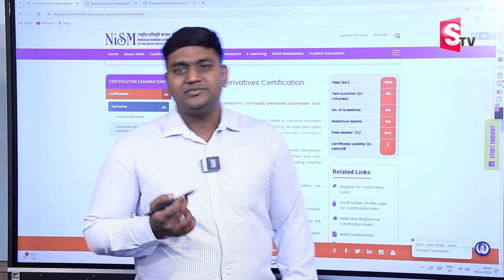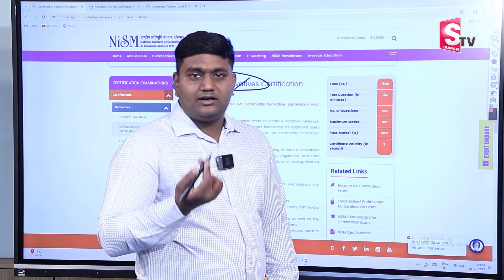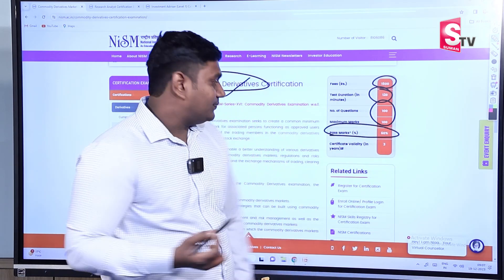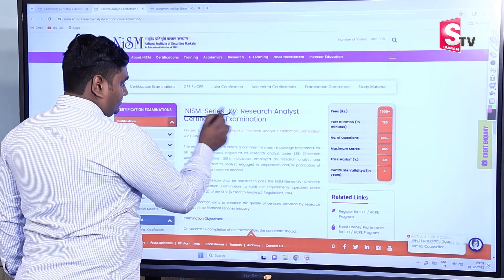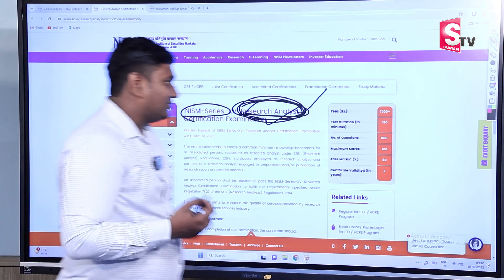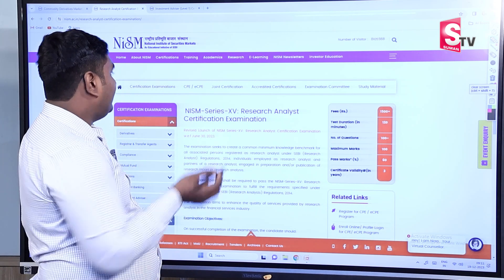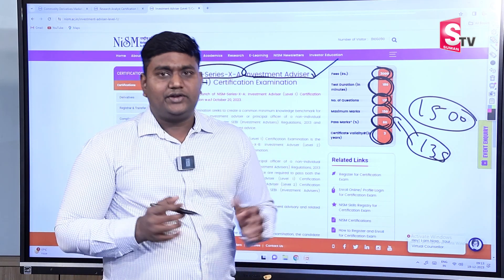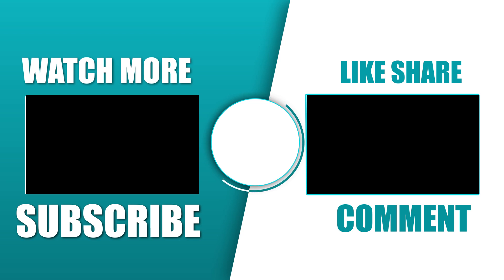EP-02 Stock Market Certification Courses Telugu | Stock Market for Beginners Telugu | SumanTV Money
Watch▶ EP-02 Stock Market Certification Courses Telugu | Stock Market for Beginners Telugu | SumanTV Money

Welcome to SumanTV Money Channel, Your ultimate resource for online and offline money making tips and methods. Are you tired of living paycheck to paycheck? Ready to take control of your financial future? Look no further! On this channel, we provide you with daily insights and proven strategies to help you make money both online and offline. From passive income ideas to side hustles, we've got you covered.
 The Place where you are served with Online and Offline Money Making Tips and Money Earning Methods Every Day.  SumanTV Money has been constantly coming up with new genres of Content that help young entrepreneurs, Self Made Business Women, Students who wish to earn part-time income to make more relevant to different successful ways of Earning Online and Offline.